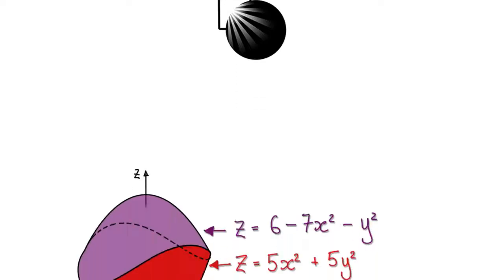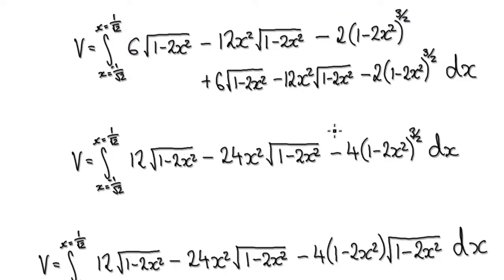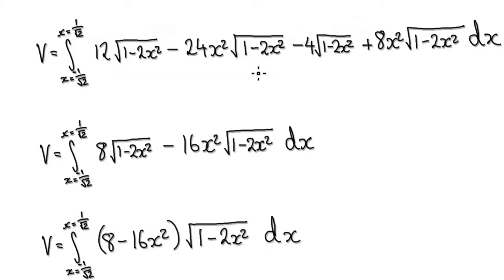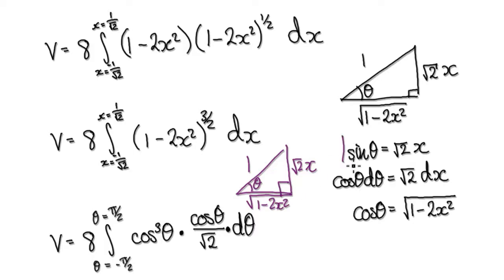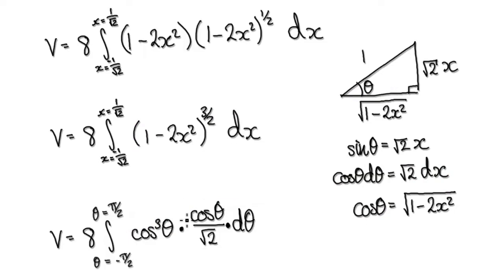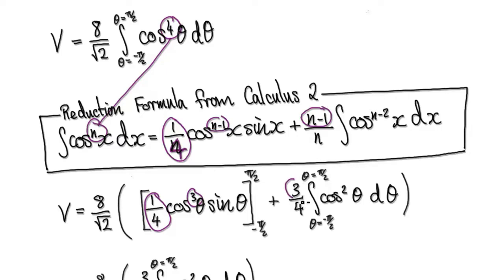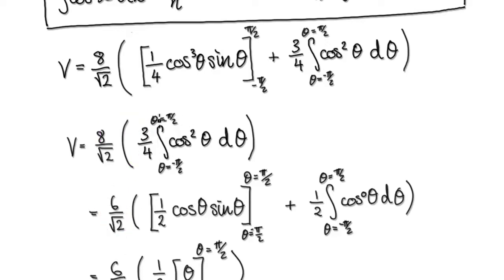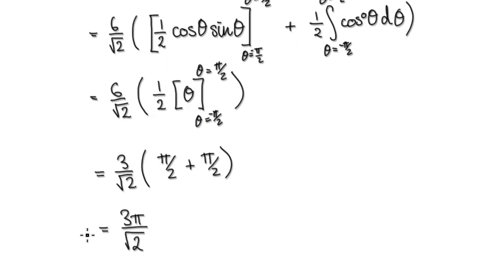Video3222 - Triple Integrals Volume - Example - Part 2/2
Triple Integrals Volume